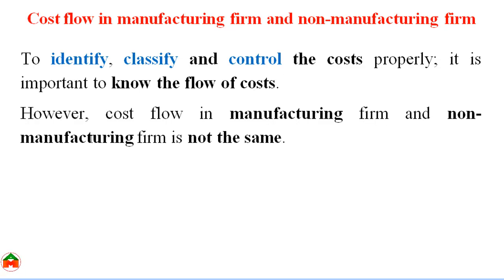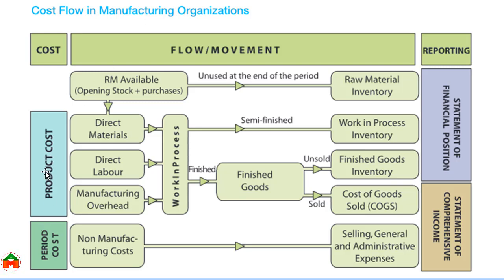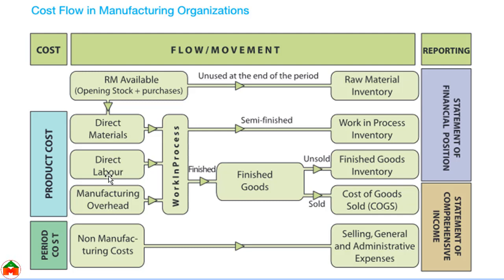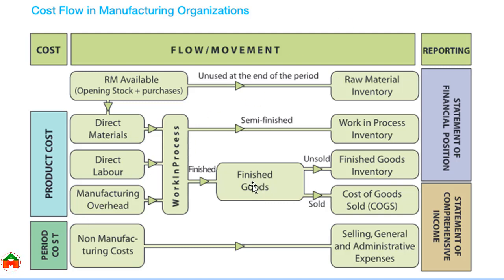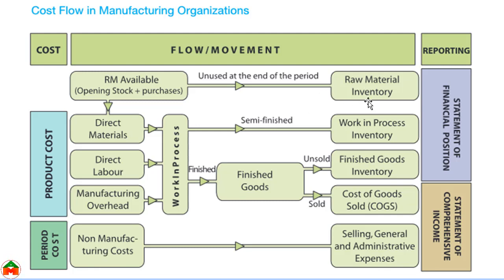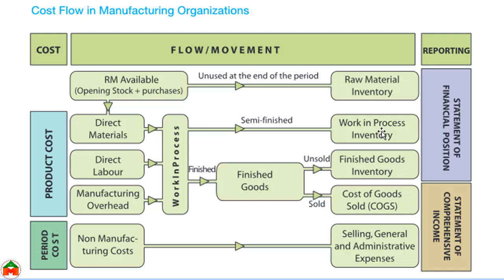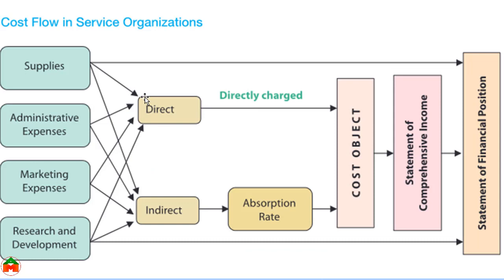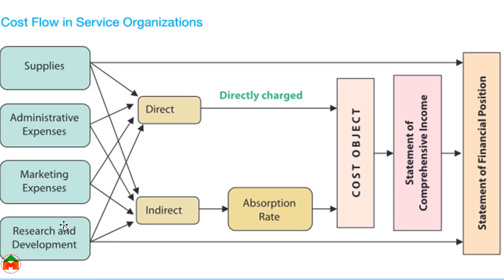Costs Concepts and Classifications Part 3 || Costs Flow in Manufacturing and Servicing Organizations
Watch the tutorial on Costs Flow in Manufacturing and Servicing Organizations.
Generally the period costs are directly shown to Statement of Comprehensive Income. On the other hand, out of product cost, the Cost of Goods Sold is shown in Statement of Comprehensive Income and the other product costs (i.e., Raw Material Inventory, Work in Process Inventory, and Finished Goods Inventory) are shown in the Statement o Financial Position.